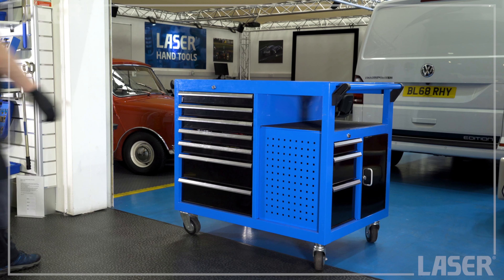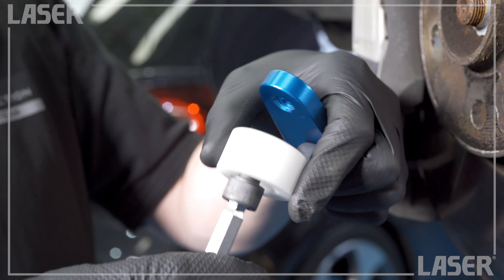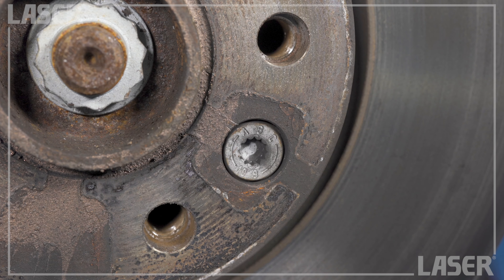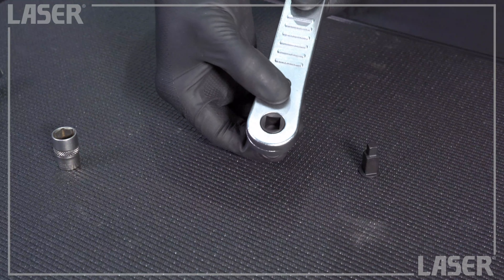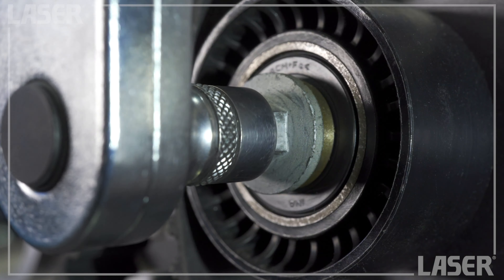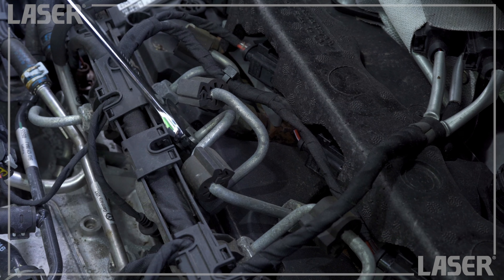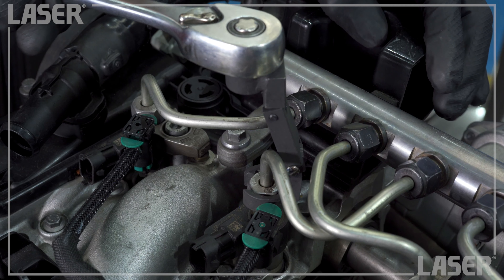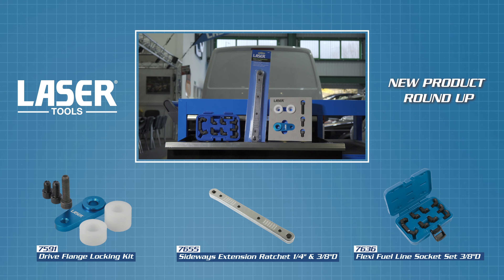7636, 7655, 7591 | Laser Tools New Product Round Up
Check out some of these amazing new tools from the Laser Tools line up.

7591 - Drive Flange Locking Kit
Designed to allow the drive flange to be locked preventing rotation when loosening or tightening inner drive shaft mounting bolts and hub nuts. Easily fitted utilizing the vehicle's own wheel bolts or nuts ensuring the specially designed plastic wheel wedges between the brake caliper and drive flange.

7636 - Flexi Fuel Line Socket Set 3/8"D
This new socket set from Laser Tools (part number 7636) is specifically designed to offer improved access to hard to reach fuel line connections. For example, injector connectors can be buried under a maze of pipework and fittings and it can be a major task to get a positive grip onto the hex whether tightening or loosening off.

7655 - Sideways Extension Ratchet 1/4" & 3/8"D
Now this is another interesting device from Laser Tools. The problem to solve: a fastener buried deep in the engine bay. It may be a pulley securing nut, a water pump mounting bolt or an A/C compressor adjustor. You may just be able to get a spanner on, but there’s definitely no room for a ratchet handle if you want to remove the fastener quickly. Reach for this new extension ratchet (part number 7655). It’s 340mm long and enables you to remotely ratchet off the fastener, using either a 3/8" or 1/4" drive ratchet handle.